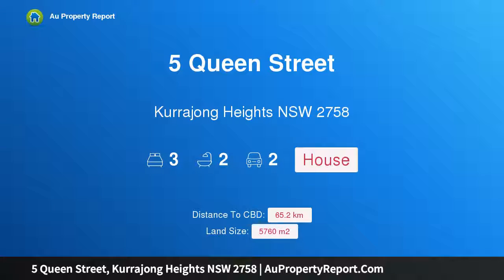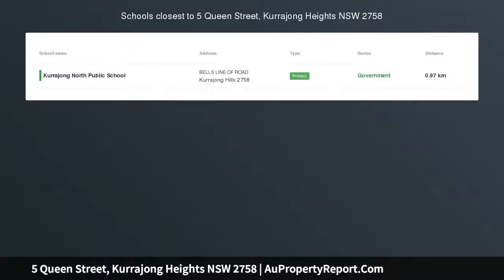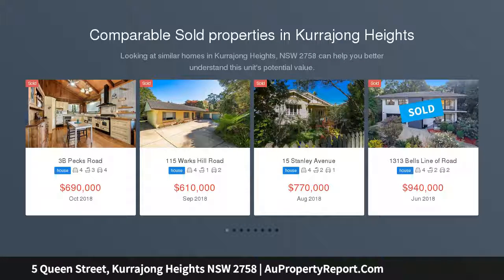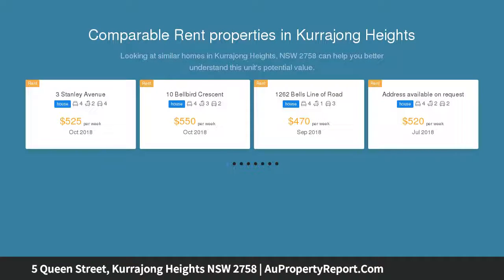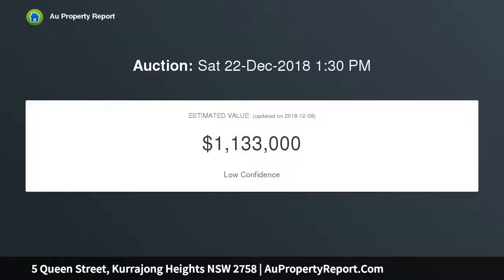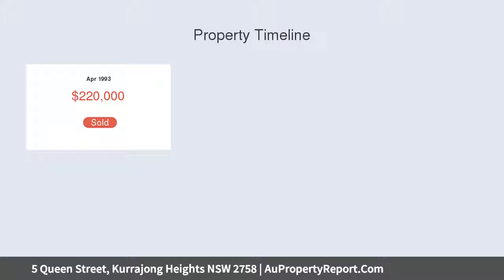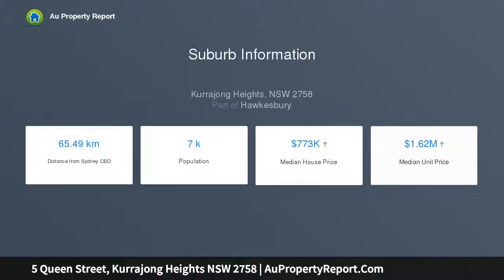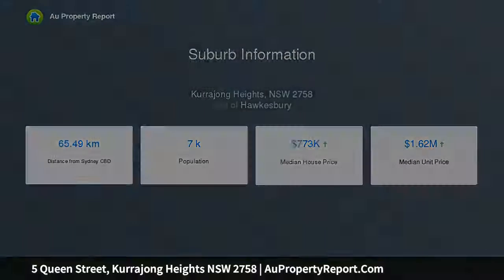5 Queen Street, Kurrajong Heights NSW 2758 | AuPropertyReport.Com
5 Queen Street, Kurrajong Heights NSW 2758
Property Type: house
Bedrooms: 3
Bathrooms: 3
Car Space: 2
Downsizing Vendor Says Sell